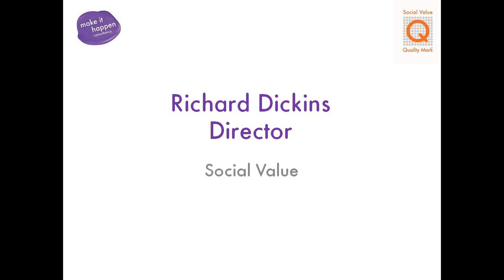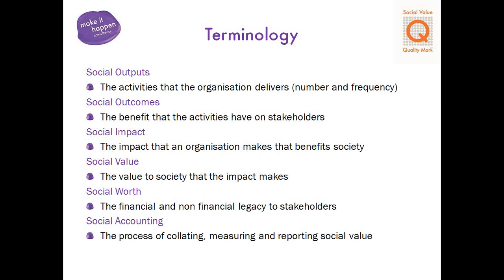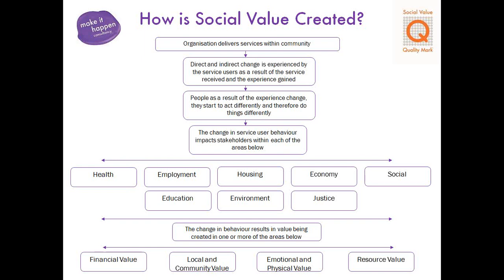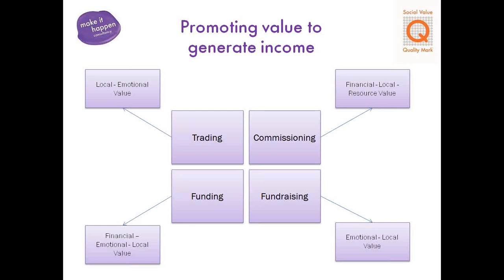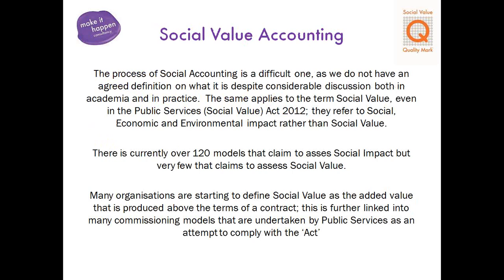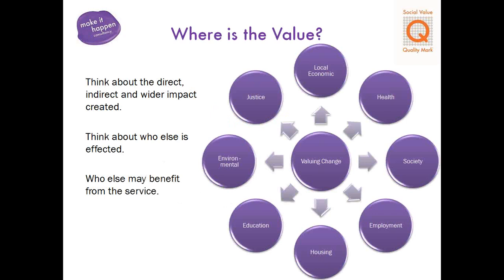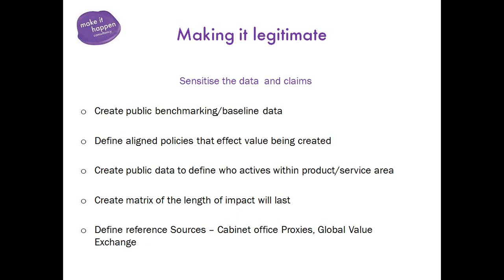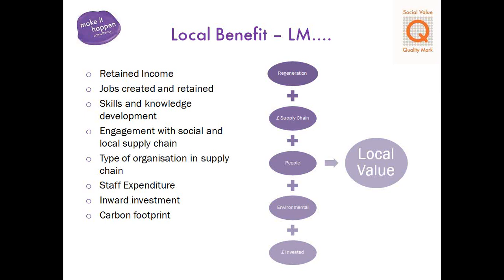UnLtd Webinar: A comprehensive guide to Social Value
This webinar is essential for those individuals and organisations who wish to research, measure and communicate their impact and value to a range of stakeholders including communities, public sector and funders. We explore the measurement of financial and non-financial value and how the research, measurement and reporting journey can be achieved and made simpler.

Webinar hosted by: Richard Dickins, Founder of Make it Happen consultancy